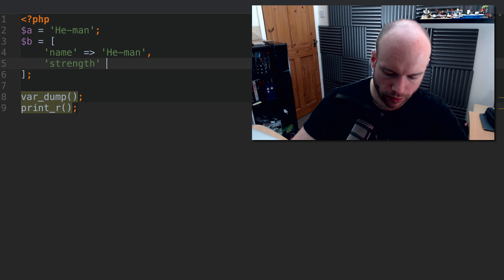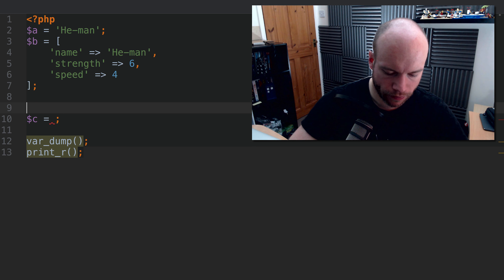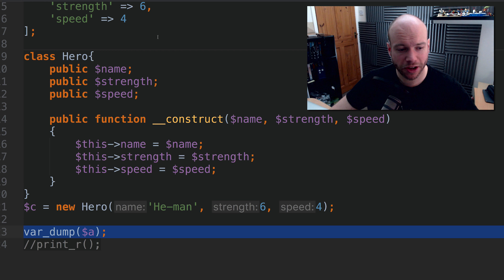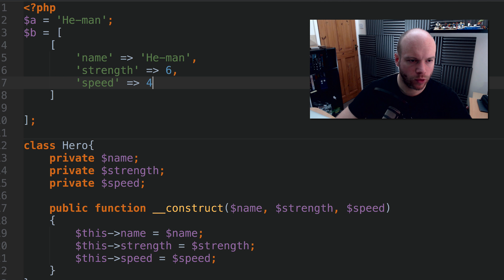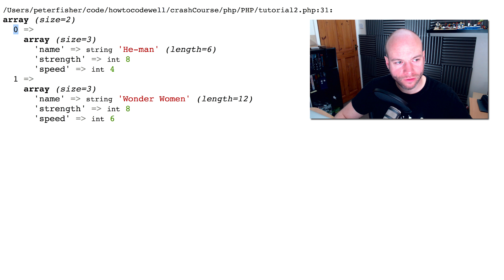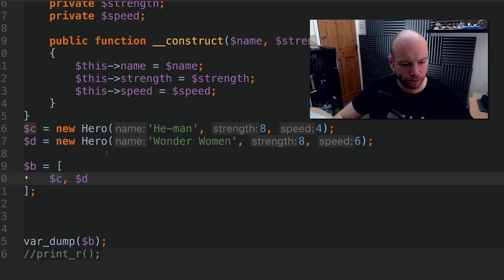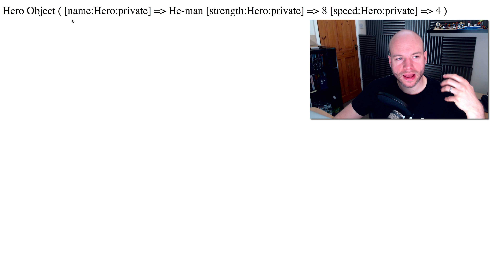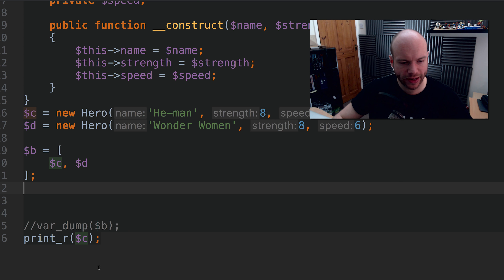PHP beginner tutorial var_dump versus print_r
In todays PHP lesson we are going to look at the var_dump and print_r PHP functions. These PHP functions are used to output php variables, their data types and their values.
This PHP tutorial is aimed at beginner web developers who are interested in learning more about PHP

FOLLOW ME

MY TALKS

VIDEO SETUP